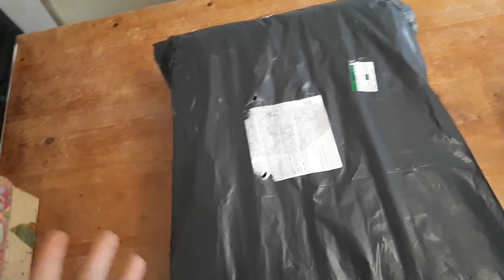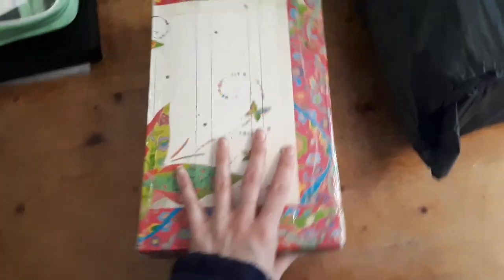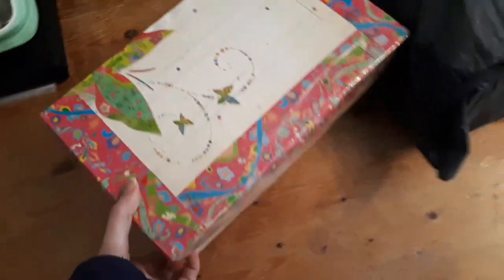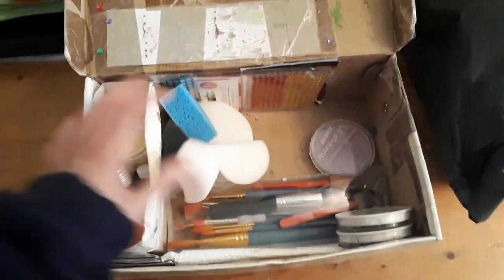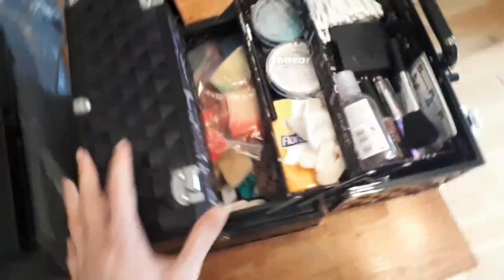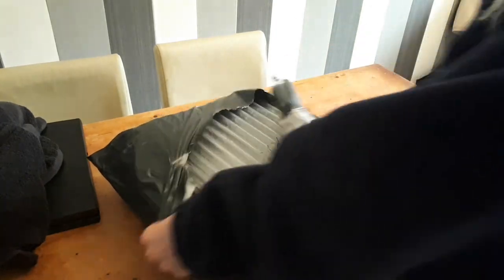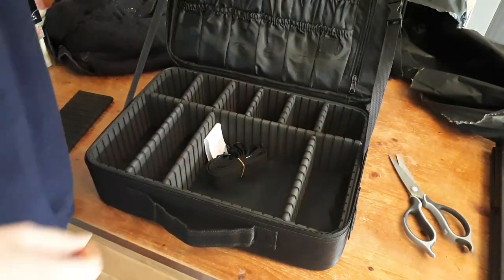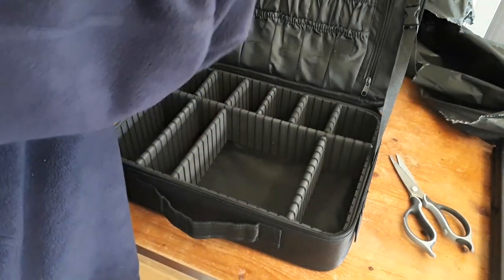What's in my Face Paint Kit/unboxing my new face paint kit💕/DIY my first face paint kit-travel case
just got my new face paint kit as in real its called make up box/beauty case!!!☺so excited to share this with you,cos I was always looking for something better to fit my face paints and all accessories...
just want to show,that you dont need much to start face paint and then if you really in to it you can invest in better and bigger things 😁👌

this Face Paint/Make p Box I got from Aliexpress,but I sen it on other cheep online shops too- Wish, eBay...
this is the link where you can buy Makeup organizer I have